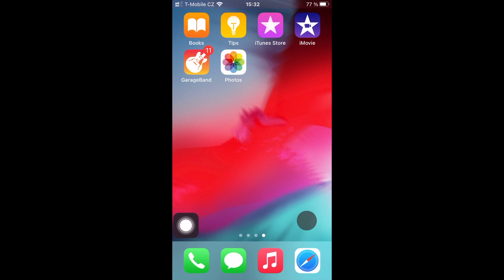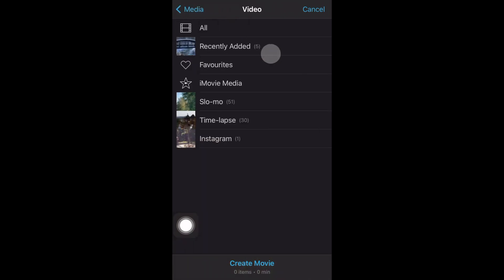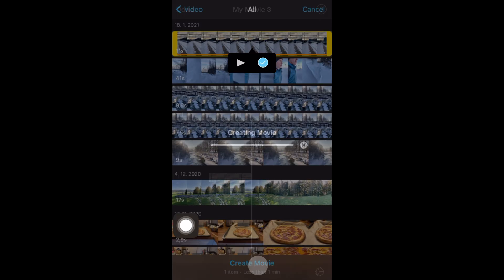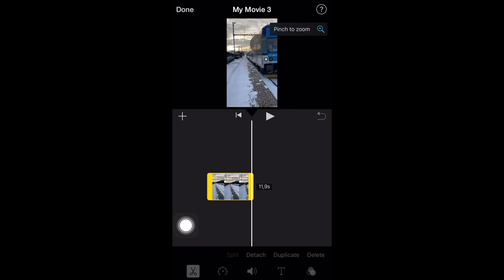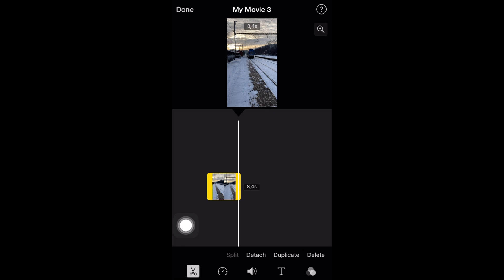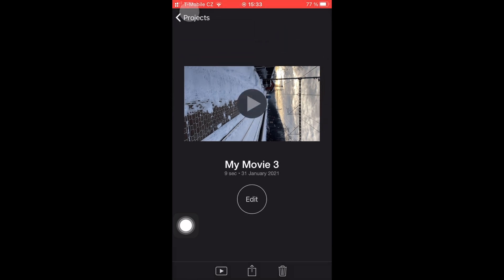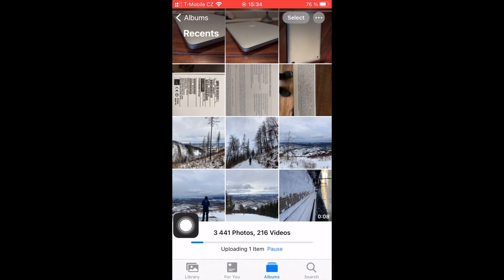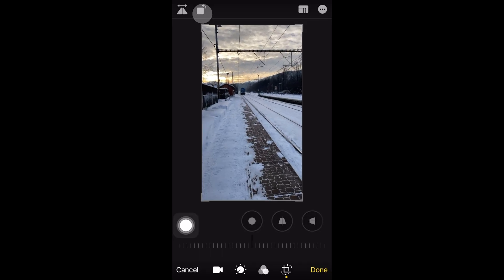Edit Vertical Video in iMovie on iPhone in less than 2 minutes (2022)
Learn to edit vertical videos for your Instagram, Tik Tok, Youtube, or any other platform with the iMovie app on your iPhone.